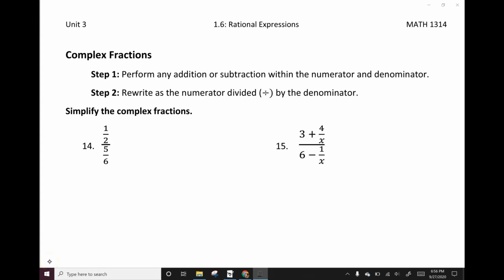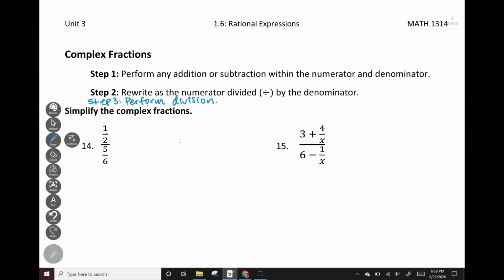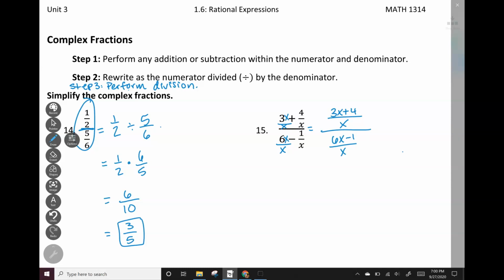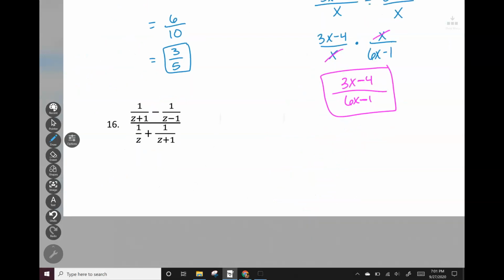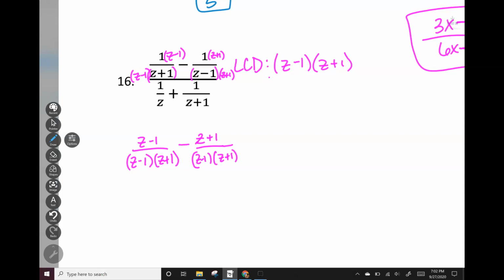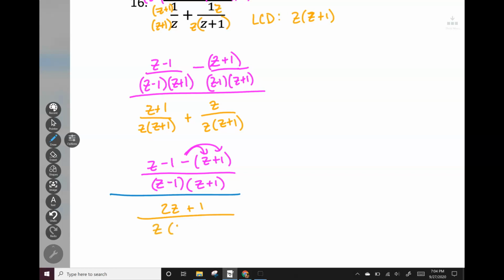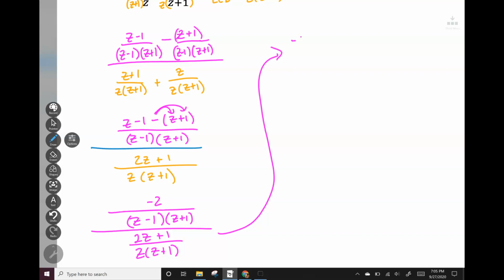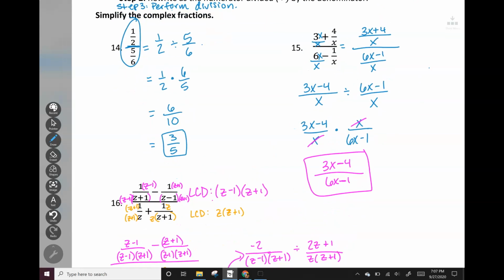1.6 Part 3